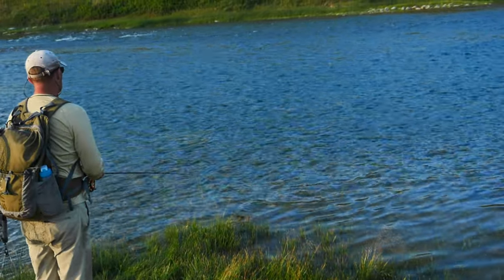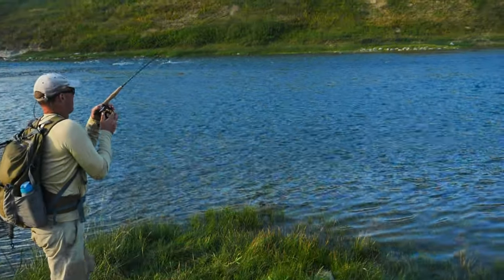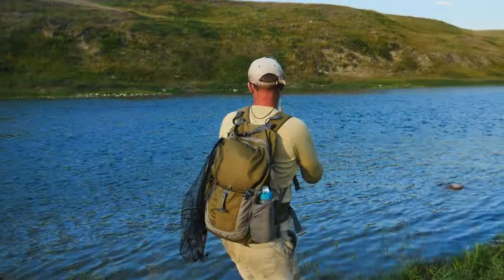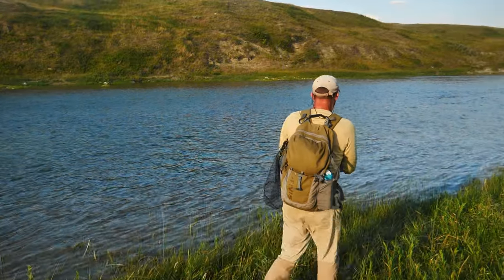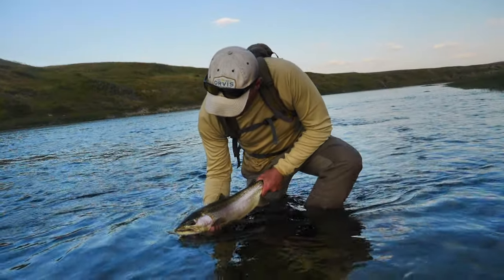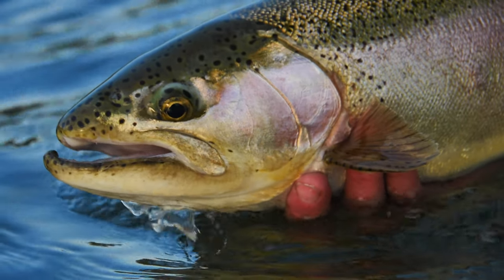How To Fly Fish Trout Streams: Fly Fishing Shallow Rainbow Trout in HIGH GLARE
@The Orvis Company @tightlinevideo  @The New Fly Fisher
Visit our friends' channels @trippinontrout; @thenewflyfisher; @tightlineproductions